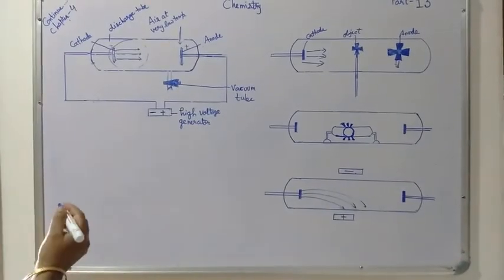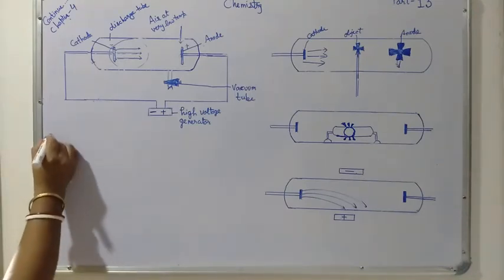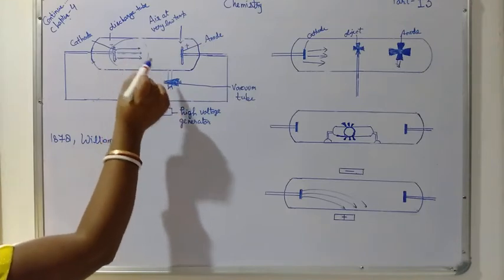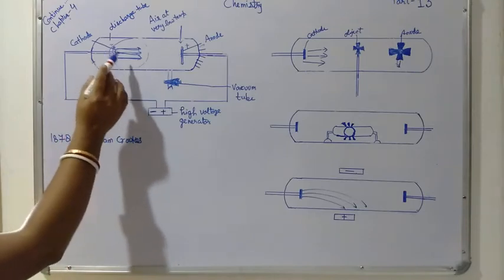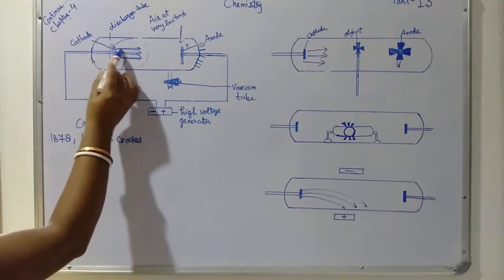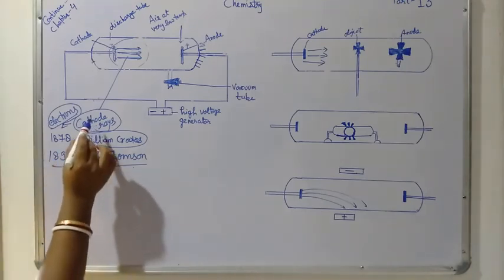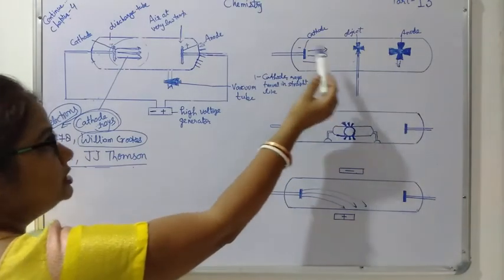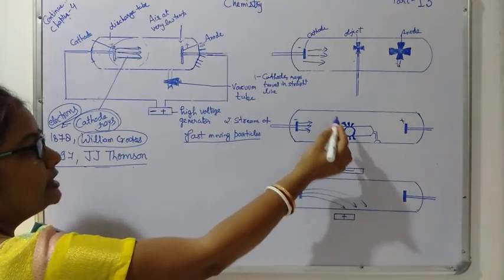VIII Chem Part 13